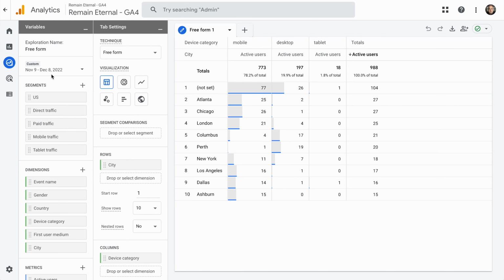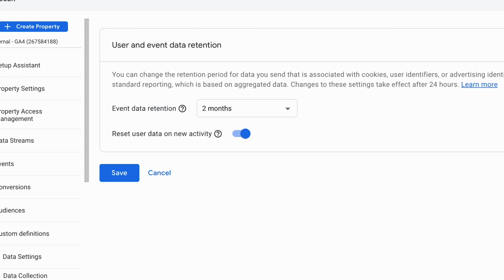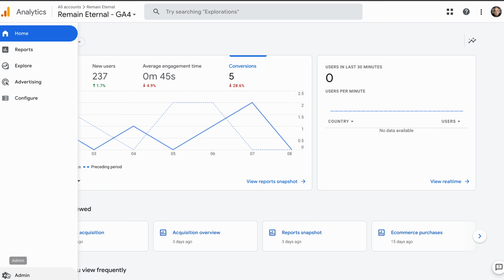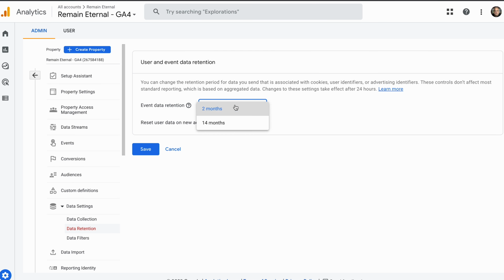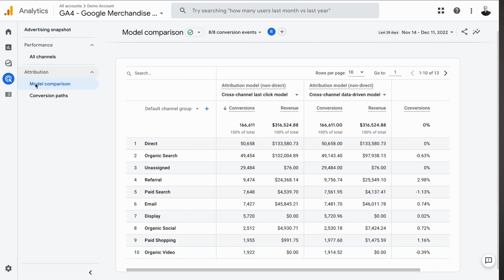Google Analytics 4 Mistakes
So you have GA4 implemented on your site. But did you forget anything? We take a look at some common things people forget or overlook, as well as what you can do to better prepare to switching over to GA4 once Google Universal is sunset.

SECTIONS:
00:00 Start
01:27 GA4 Explore Settings
02:58 Data Storage
04:24 Data Connections
05:31 Enhanced Measurement
07:09 Migrate Dashboards & Reporting
09:04 Communicate Differences in Reporting
11:58 Filter Internal Traffic
14:32 Conclusion